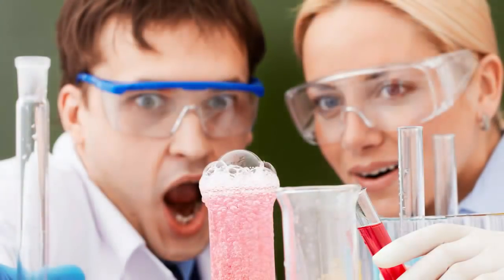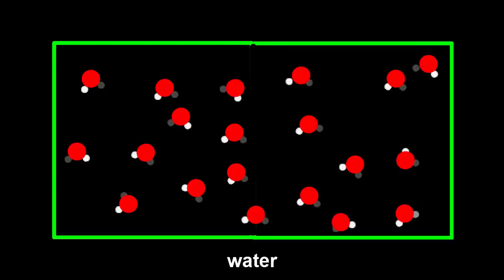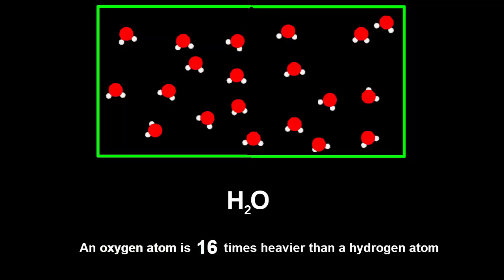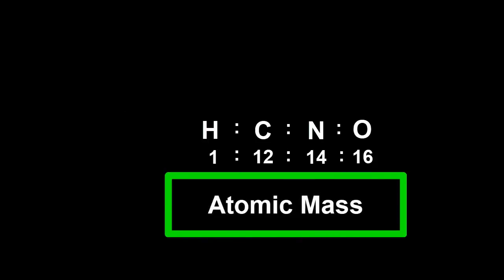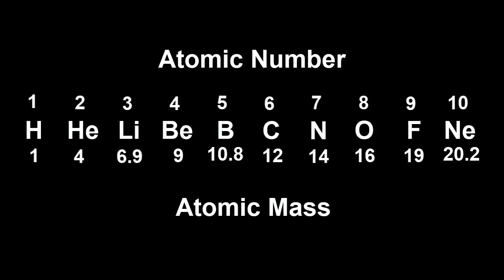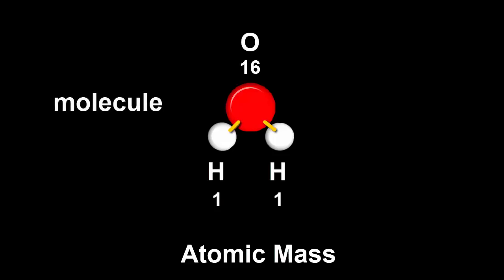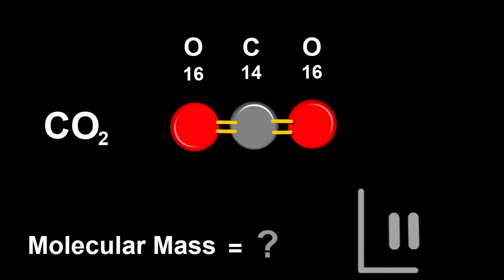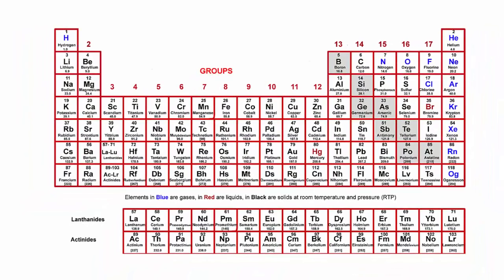Chemistry Tutorial: Atomic & Molecular Mass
This chemistry tutorial video shows atomic and molecular mass. It explains to school science students how scientists discovered the ratio of masses of different kinds of atoms. This scale was used to define the Atomic Mass of an element which can be found on the Periodic Table.

Initially the Atomic Mass of an element was defined as its mass compared to the mass of hydrogen taken as 1.  However, this has been modified to its mass compared to the mass of a carbon atom taken as 12.  Atomic Masses can be used to calculate the Molecular Mass of a molecule simply by adding the Atomic Masses as shown in the molecular formula.

[Note:  My good friend Charmaine spotted a mistake at about the 5 minute mark. Can you spot it too?]

Video transcript:
This video explains how scientists discovered the ratio of masses of different kinds of atoms. This scale was used to define the Atomic Mass of an element which can be found on the Periodic Table.  Initially the Atomic Mass of an element was defined as its mass compared to the mass of hydrogen taken as 1.  However, this has been modified to its mass compared to the mass of a carbon atom taken as 12.  Atomic Masses can be used to calculate the Molecular Mass of a molecule simply by adding the Atomic Masses as shown in the molecular formula.